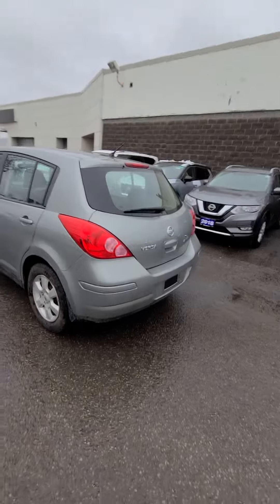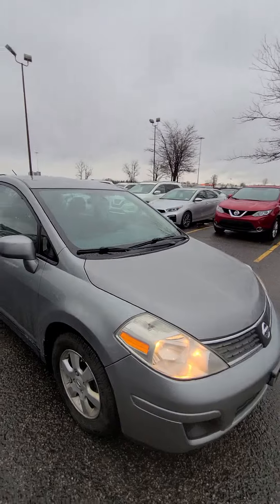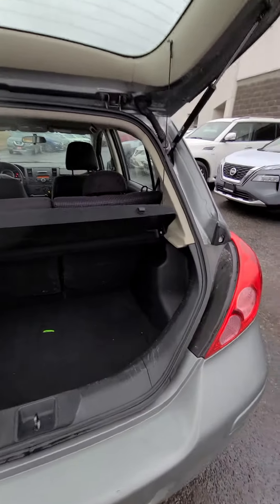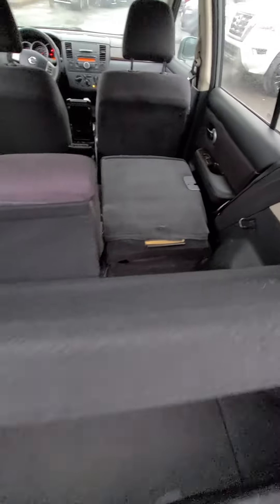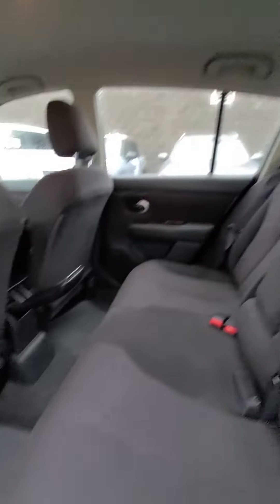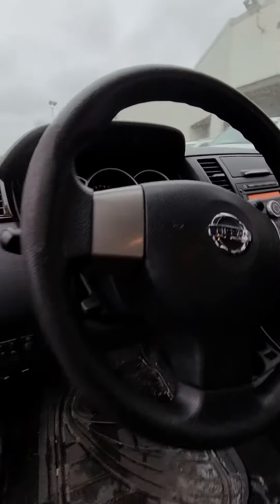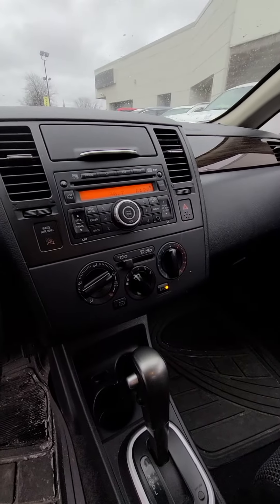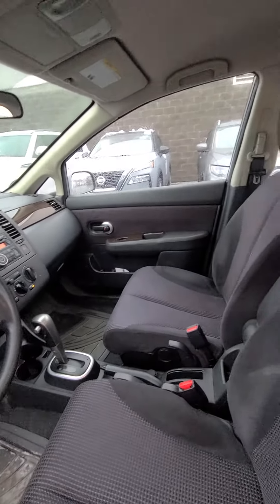2010 Nissan Versa